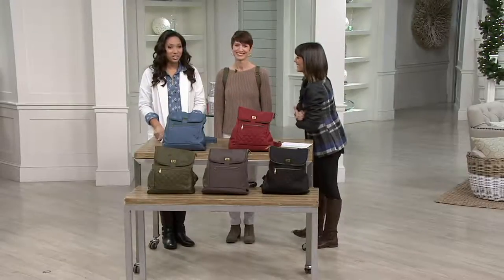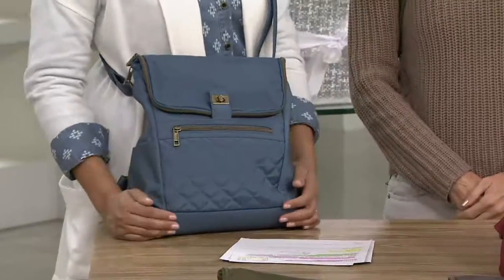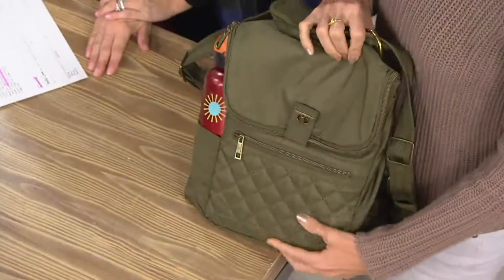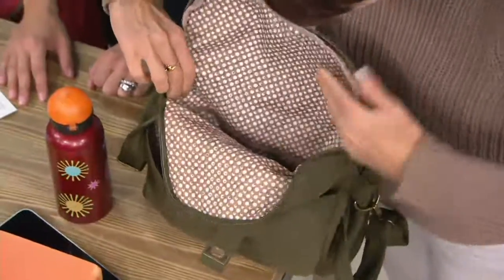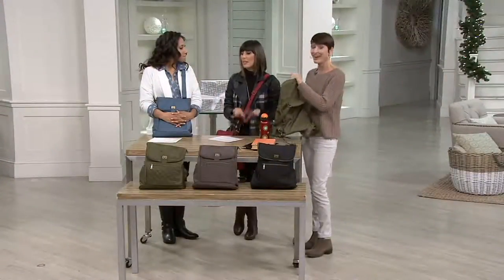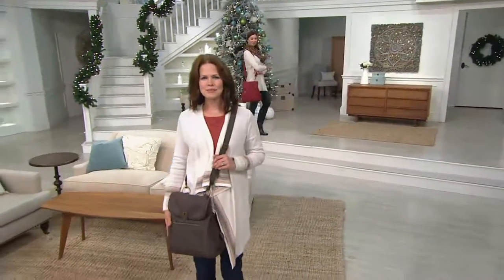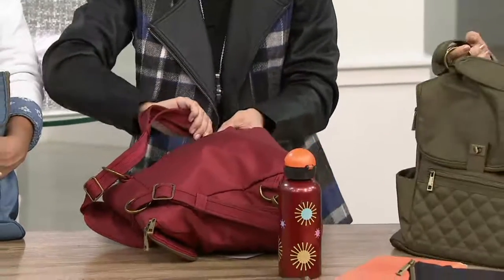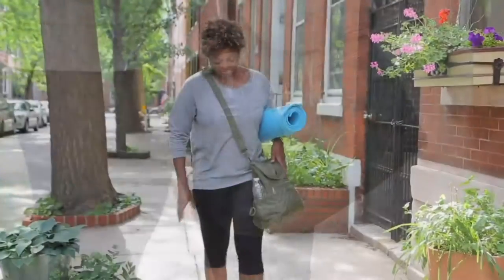Travelon Foldover Quilted RFID Convertible Backpack on QVC